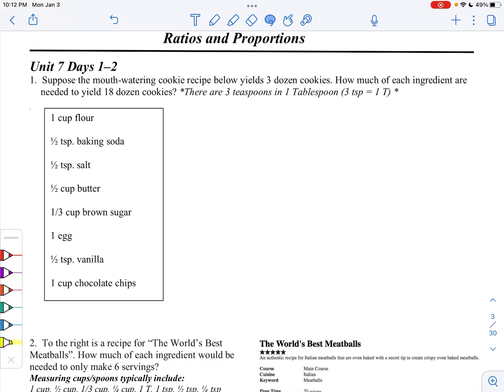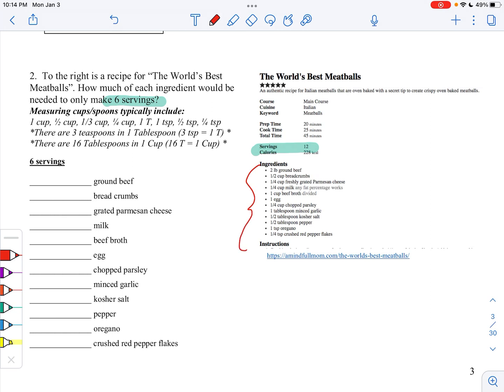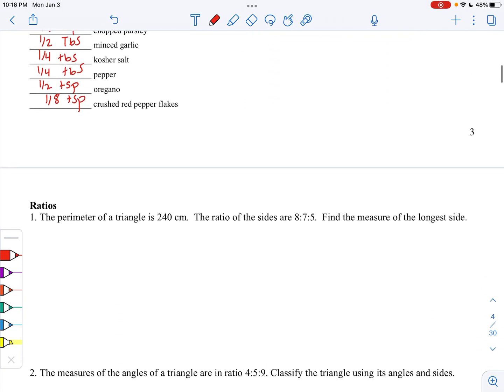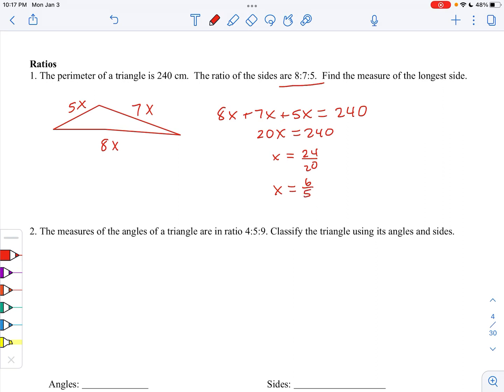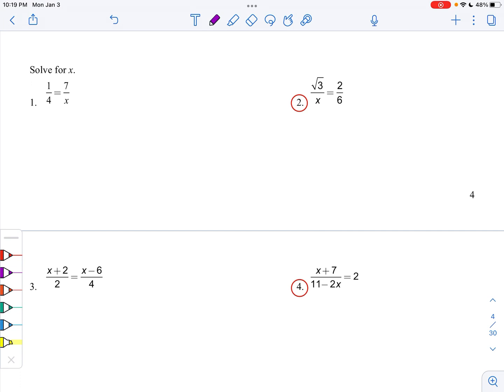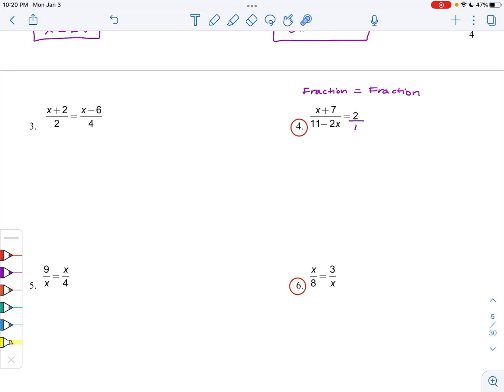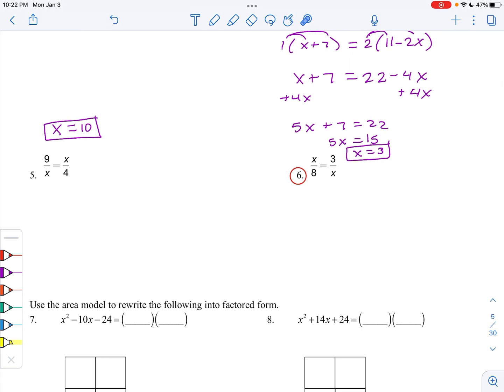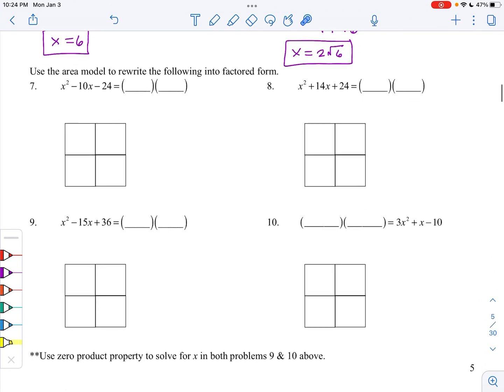Introduction to Ratios and Proportions - Unit 7 Day 2